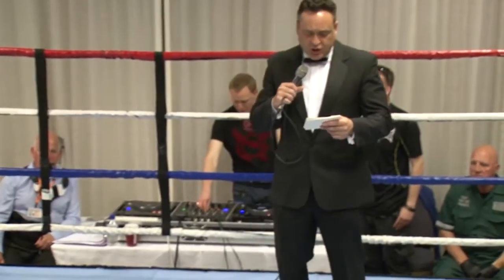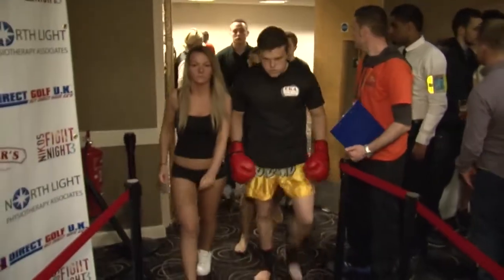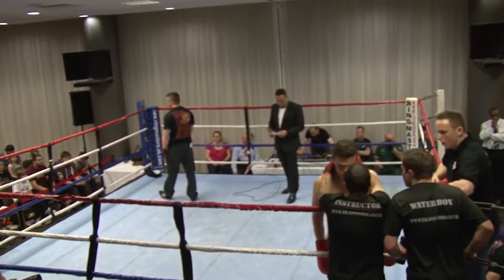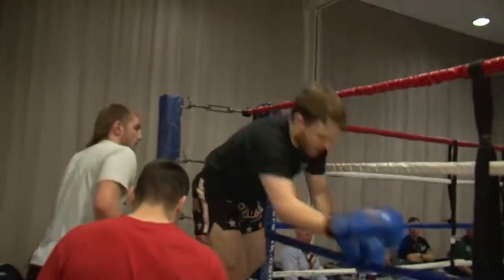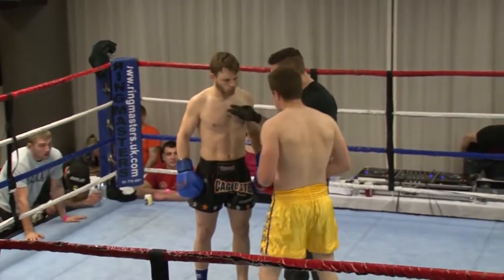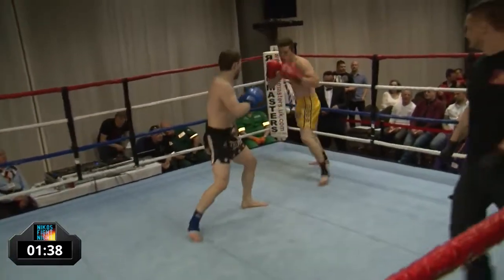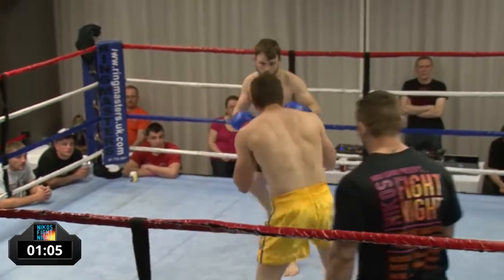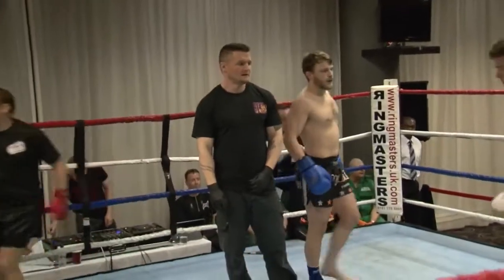HEAD KICK KO! - JAY FURNESS VS JACK KIDD - NIGHT FIGHT NIGHT 3 [REUPLOAD]